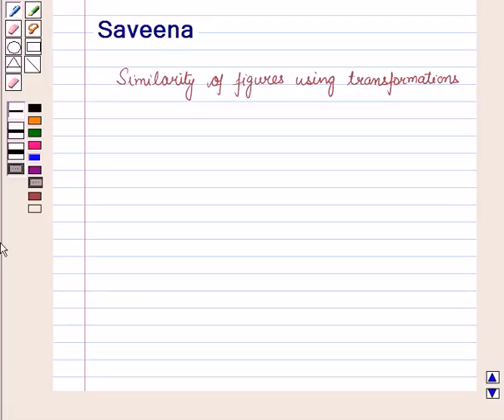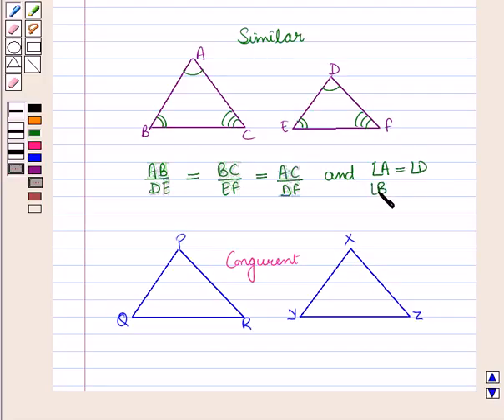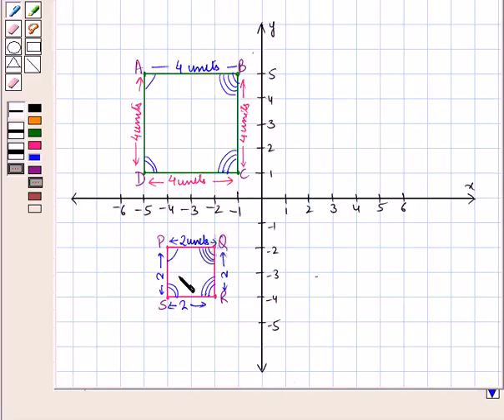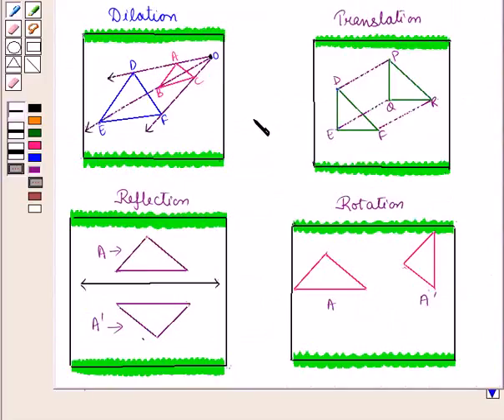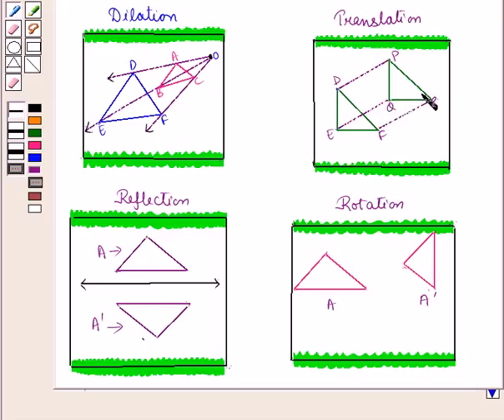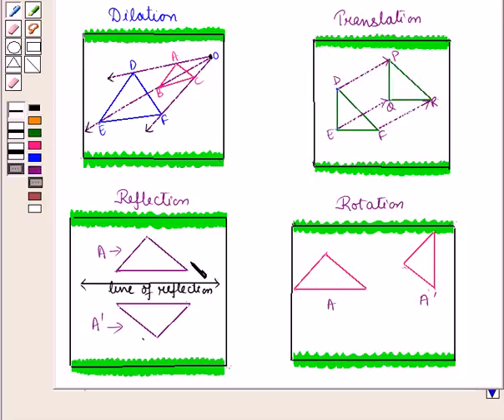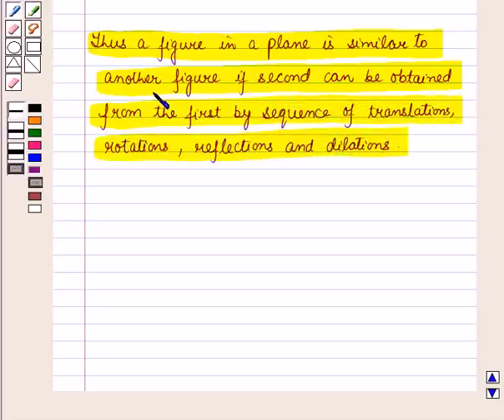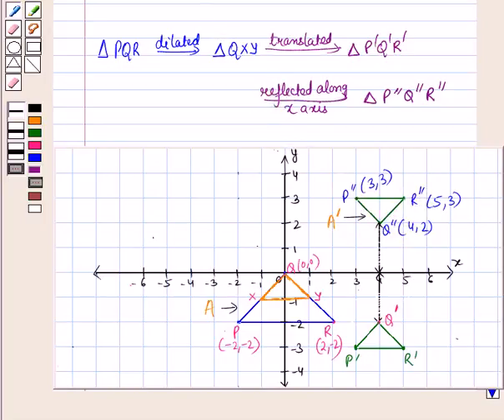Maths 7 CC SIMILARITY TRANSFORMATIONS KC4